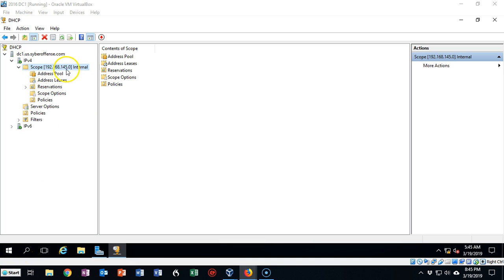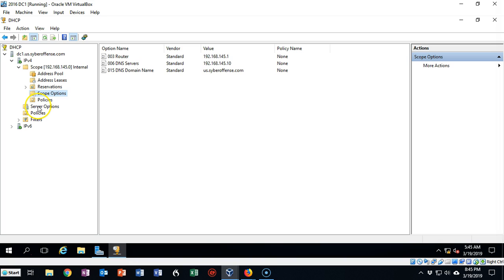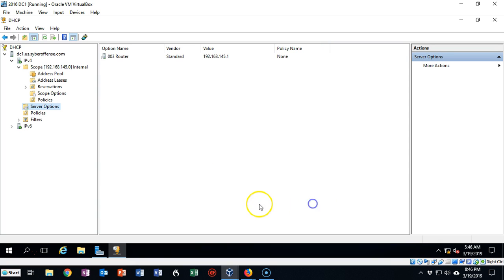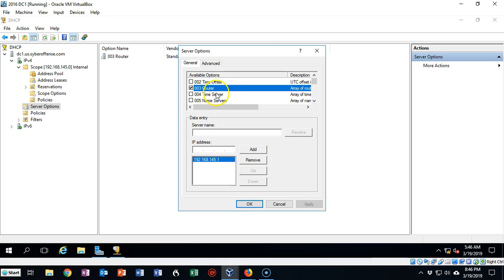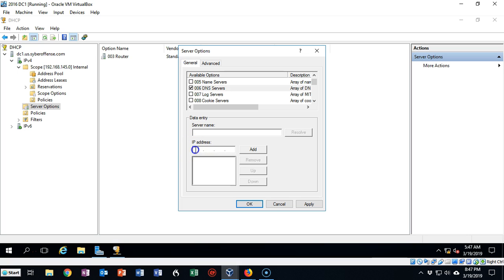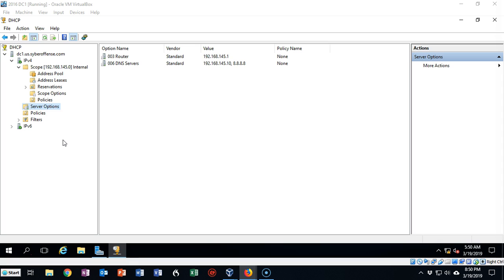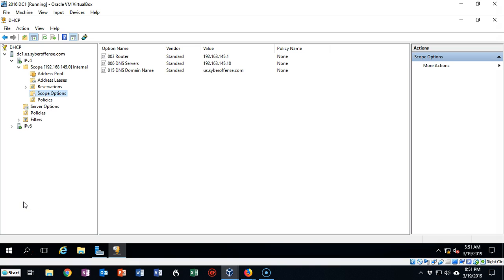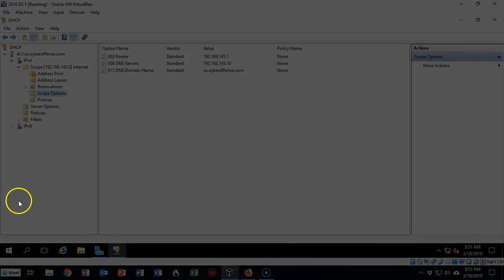Server and Scope options in Windows server 2016